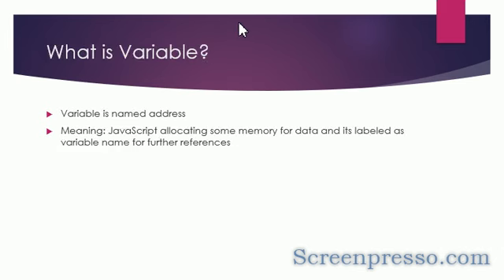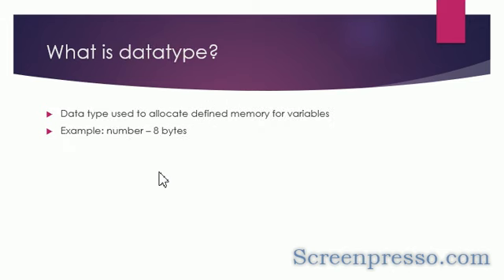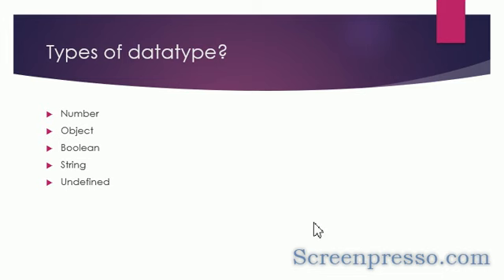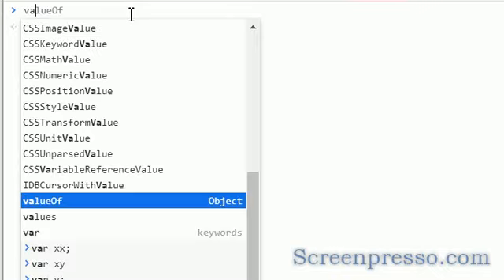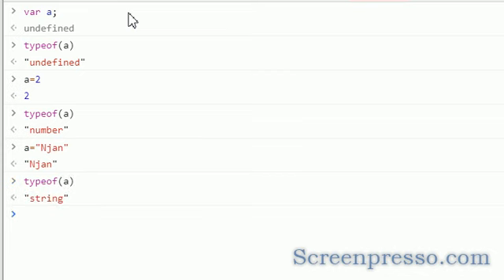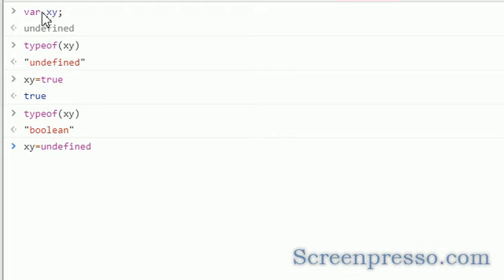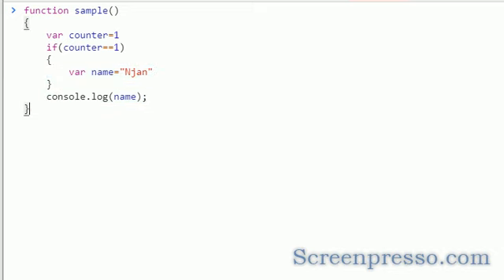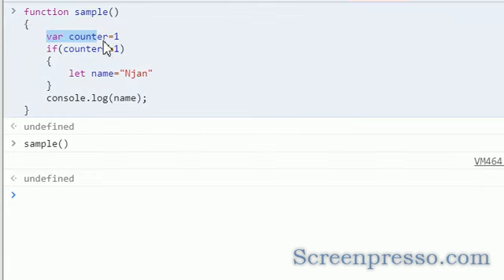Javascript | Datatype & Variables | Basic to Advance | NJan channel | Tutorial - 2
This video describe about datatypes & variable. Also it explain below points very detailed

What is datatype?
Why its needed?
What all are the datatypes supported in javascript?
What is the difference between let & var ?